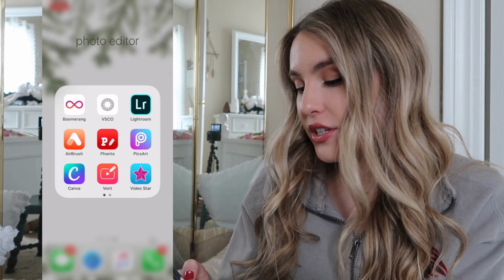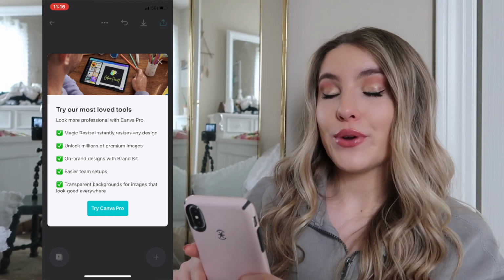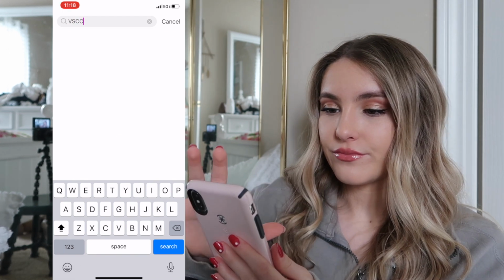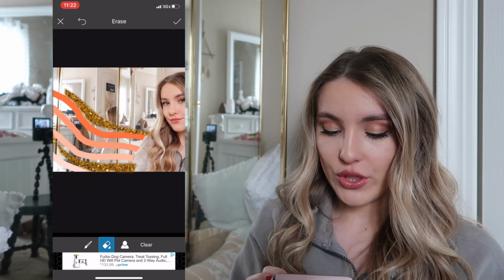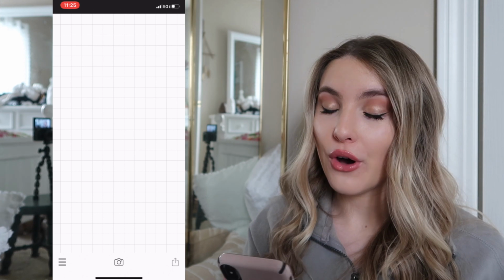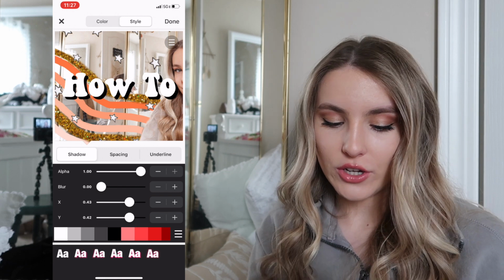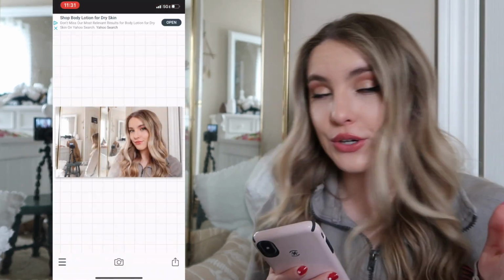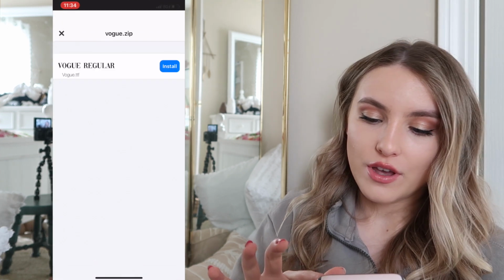HOW TO MAKE A THUMBNAIL: vsco inspired, 70's fonts, simple thumbnail ideas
The amount of times I said VSCO is the most I have ever said. this took forever to edit! I hope you all enjoyed!

Songs Used
Paradise- Ikson
Merry- Ikson

Hey guys! I will be posting videos/vlogs about lifestyle, health, beauty, you name it!
xo, Natalie